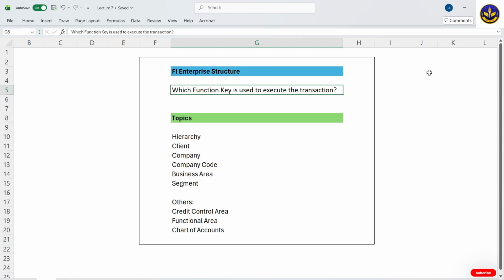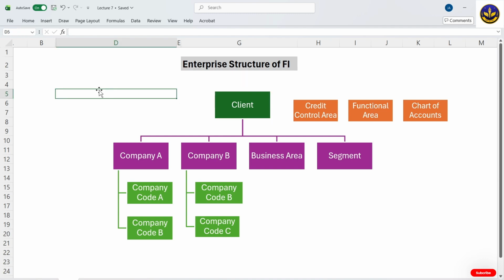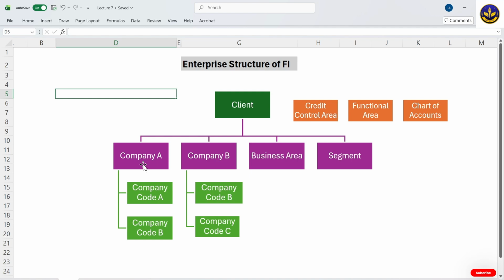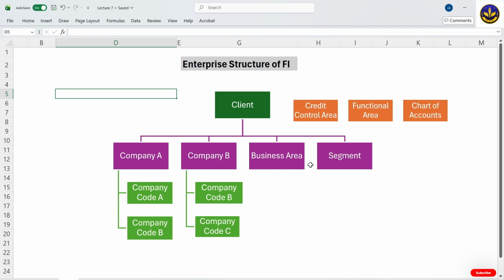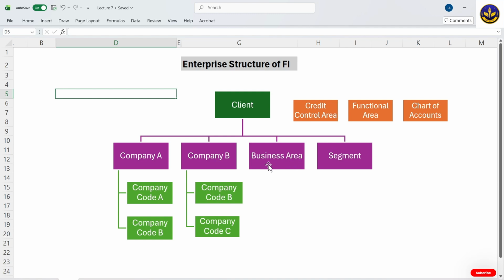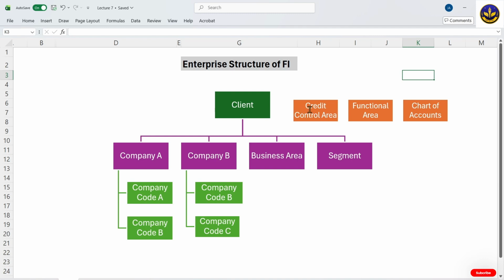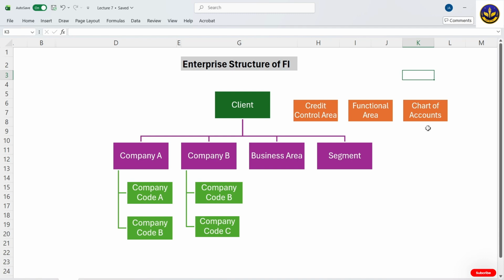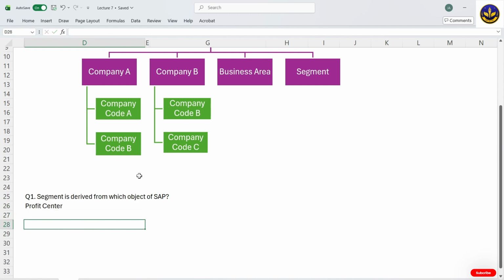SAP FI Organizational/Enterprise Structure: Mastering the FI Enterprise Hierarchy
Before you can post a single journal entry, you MUST build the foundation. In this video, we deep-dive into the SAP FI Enterprise Structure, covering everything from the Client and Company Code to Segments and Profit Centers:

In this video, you will learn:

The difference between a Client and a Company.
Why the Company Code is the most vital mandatory unit in SAP.
How to use Business Areas and Segments for internal vs. external reporting.
The role of the Credit Control Area in managing customer risk and bad debt.
Introduction to Functional Areas and Charts of Accounts.

00:00 – Introduction & The F8 Execution Key
00:30 – Overview: FI Enterprise Hierarchy Topics
00:53 – The Client: Highest Organizational Level
01:40 – Company: Defining Global Entities & Consolidation
02:45 – Company Code: Legal Entities & Financial Statements
03:12 – Business Area vs. Segment: Reporting Explained
04:44 – Mandatory Segmented Reporting (US GAAP/IFRS)
05:24 – Credit Control Area: Managing Customer Limits
06:25 – Functional Area: Cost of Sales Accounting
06:57 – Chart of Accounts: Managing GL Accounts
07:53 – Summary: Hierarchy & Entity Relationships